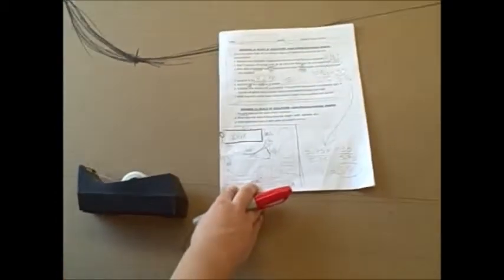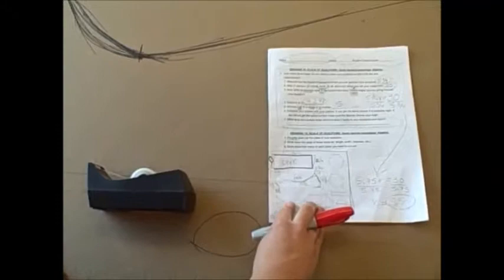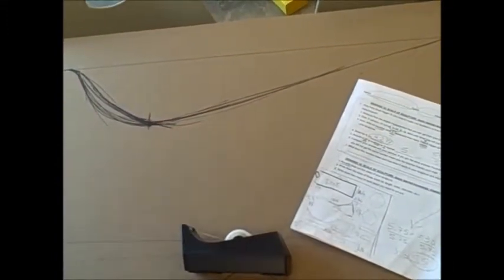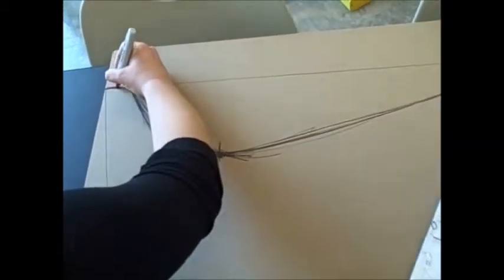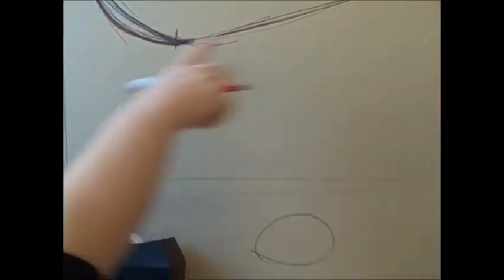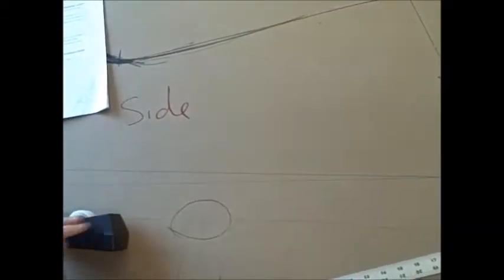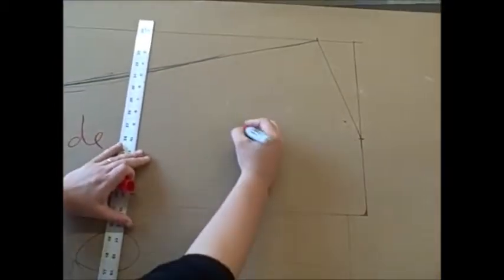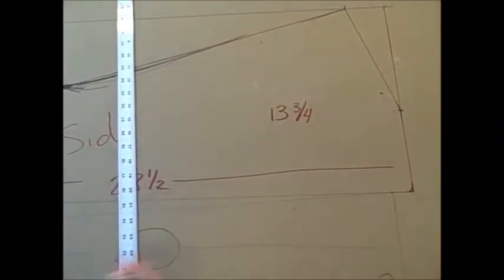14 Sculpture Step 14 (3 of 4Videos) Comparing your pieces to your object